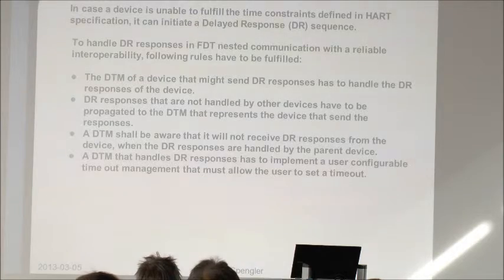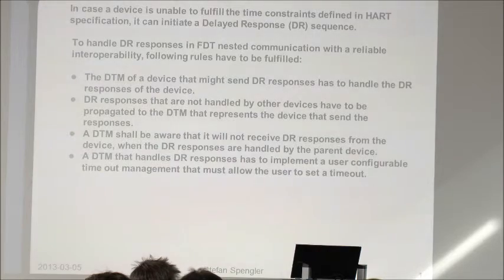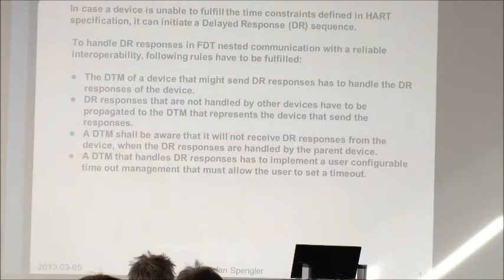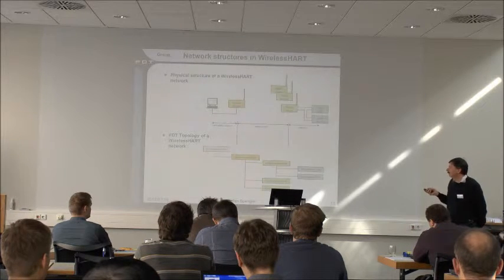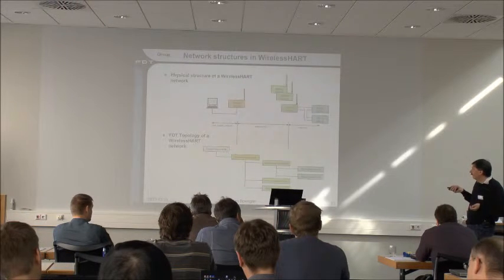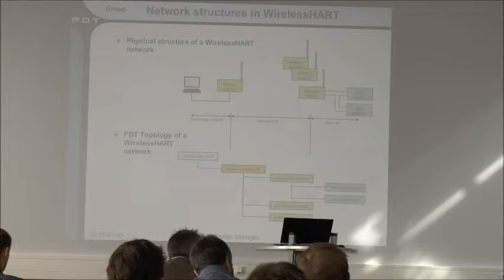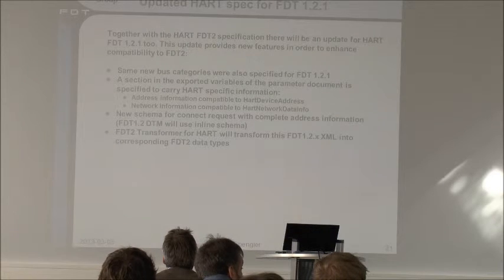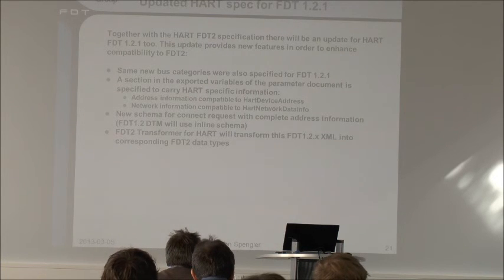FDT Group Developer Forum 2013 HART Annex for FDT2 part 2